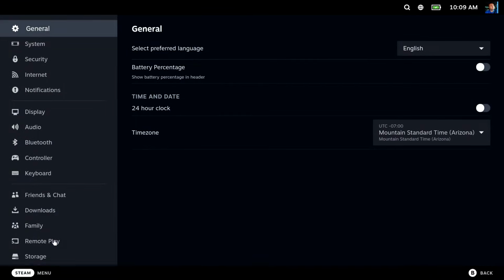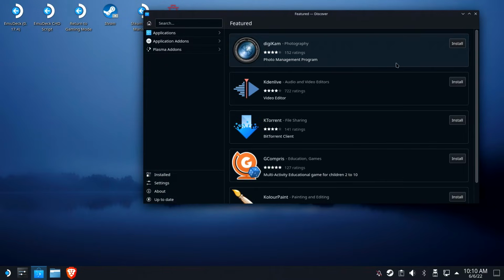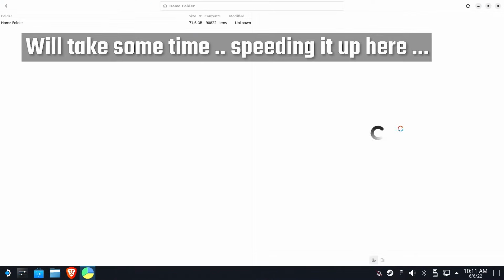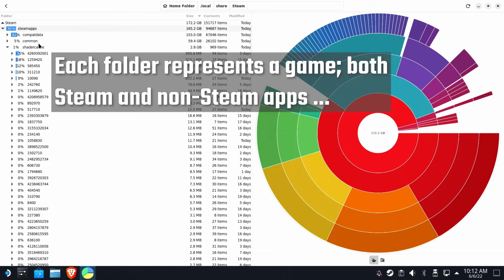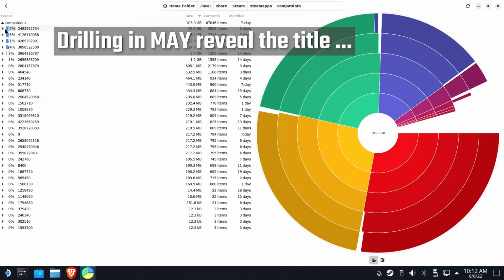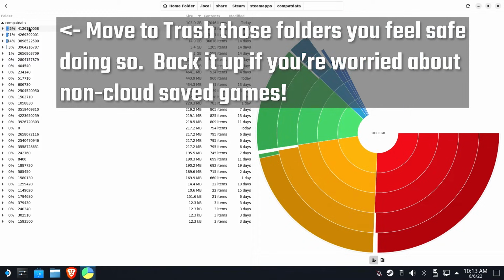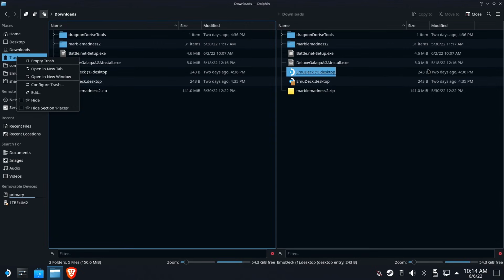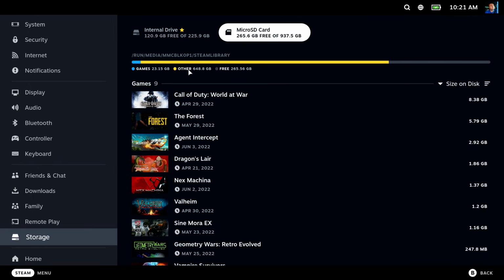THIS VIDEO IS DEPRECATED - SEE DESCRIPTION FOR NEW VERSION